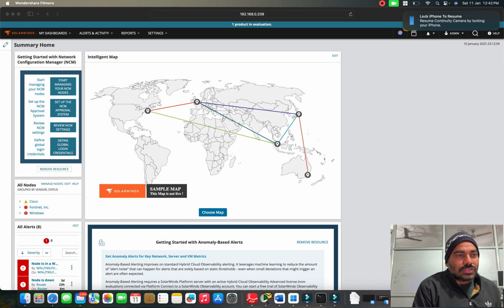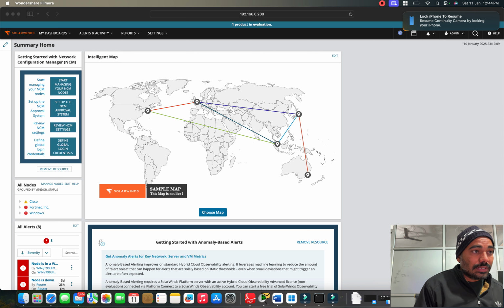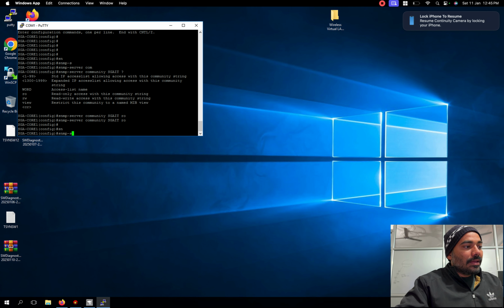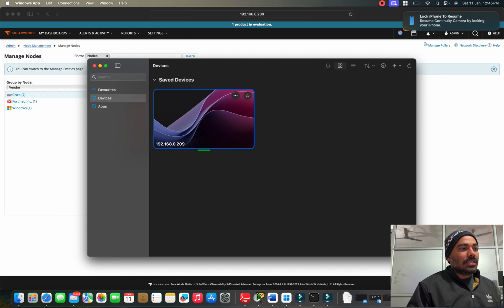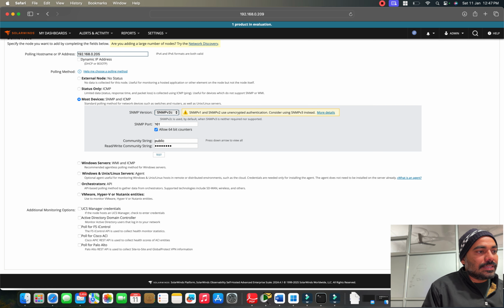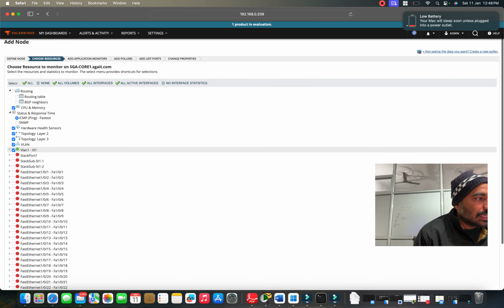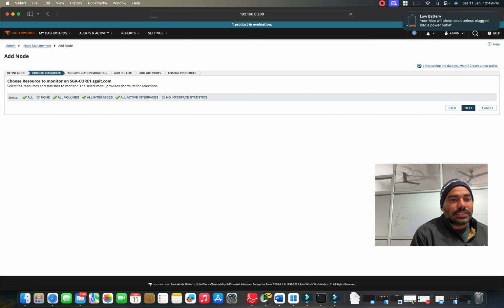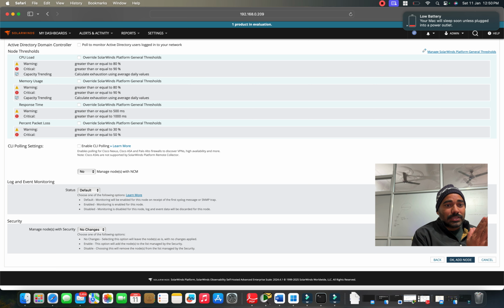SNMP Version 2 configuration on cisco devices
In this video we have described how we can configure SNMP version 2c on Cisco devices and adding snmp agent on SolarWinds ncm